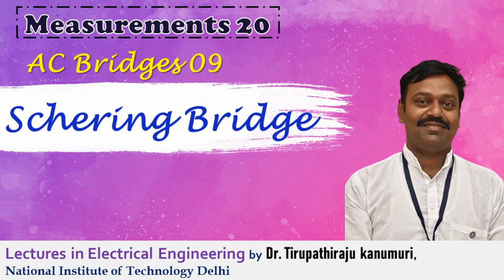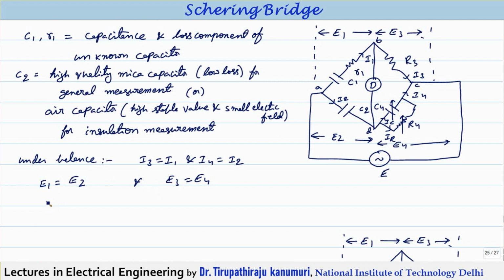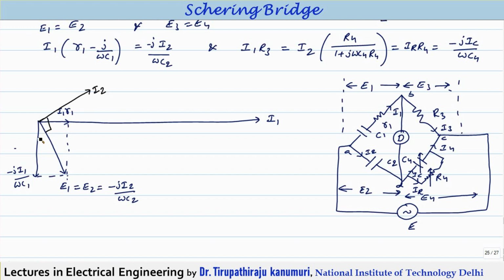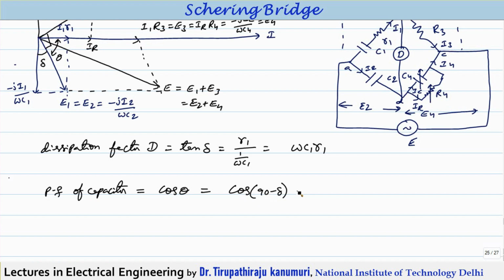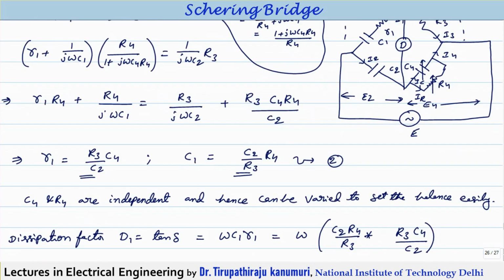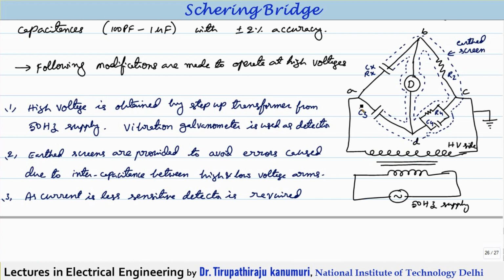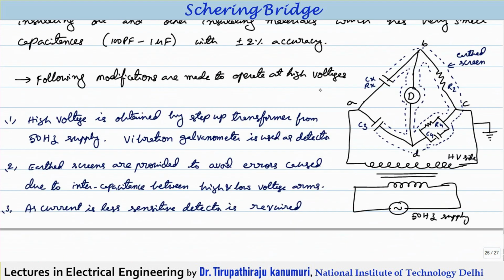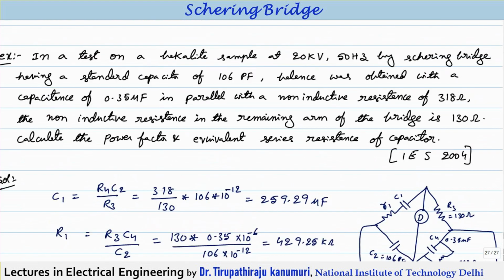ME20 Schering Bridge